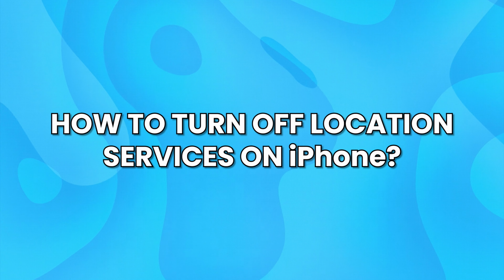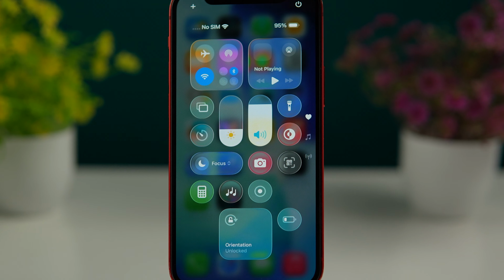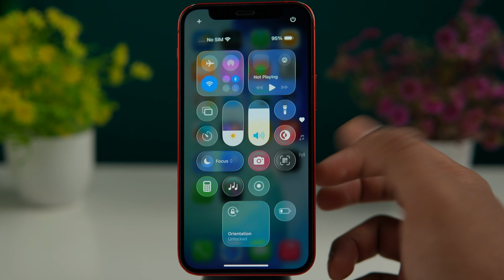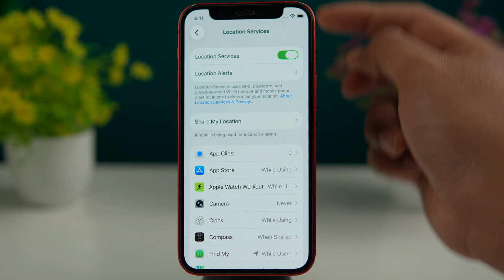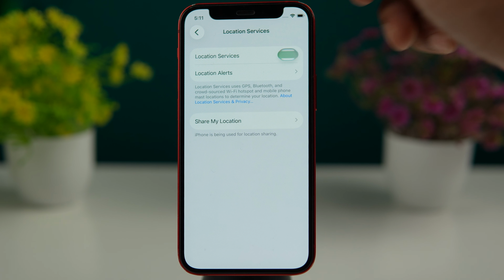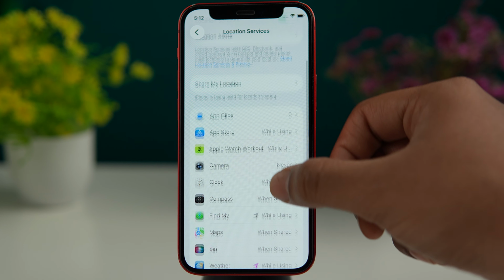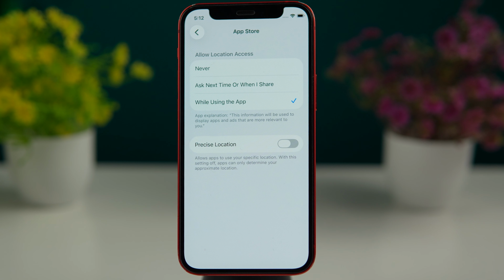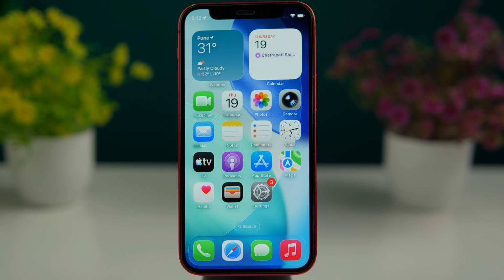How to Turn Off Camera Location on iPhone? iPhone GPS Location Settings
How to turn off camera location in iPhone? In this video, I show you how to turn off camera location on your iPhone step by step. If your photos are automatically saving GPS location data and you want more privacy, this guide will help you disable it easily.

You will learn how to turn off Location Services for the Camera app, how to manage overall iPhone location settings, and how to control which apps can access your location.